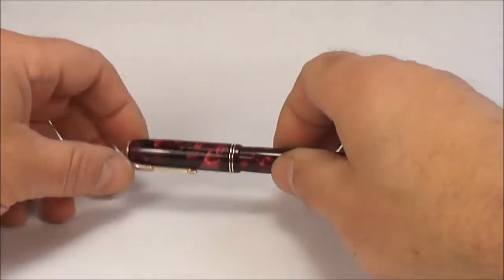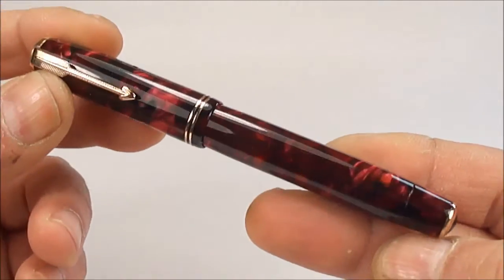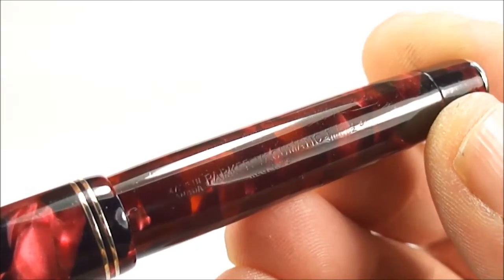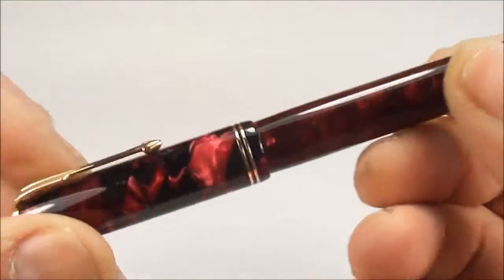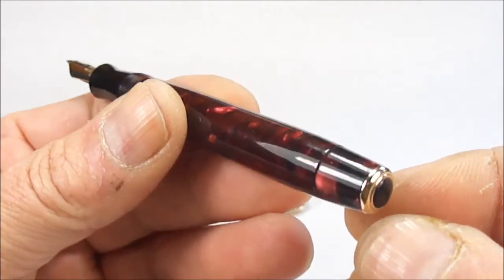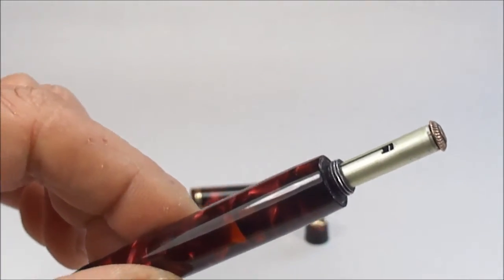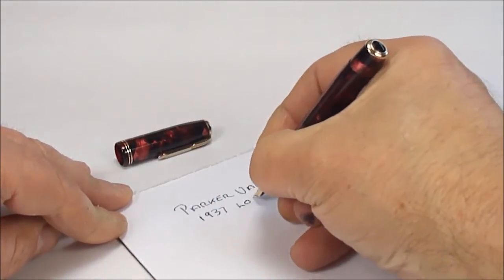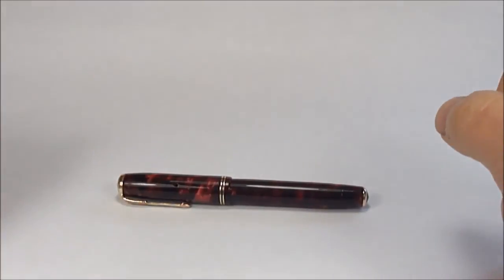Parker Vacumatic Junior Lockdown Filler Fountain Pen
Parker Vacumatic Junior lockdown filler fountain pen made in Canada circa 1937. It comes in this lovely burgundy marble with a transparent barrel along with a Parker 14k gold arrow nib. A lovely fully restored example.